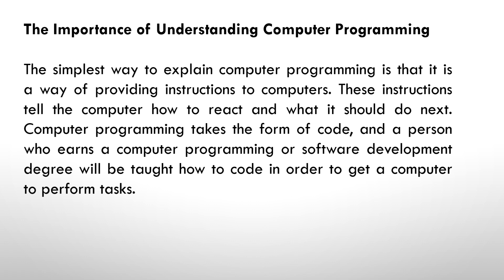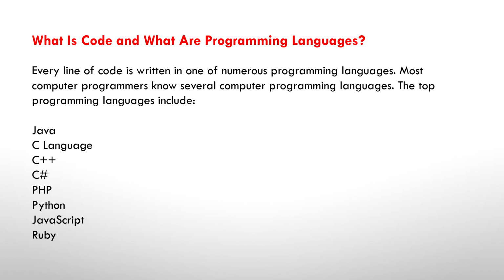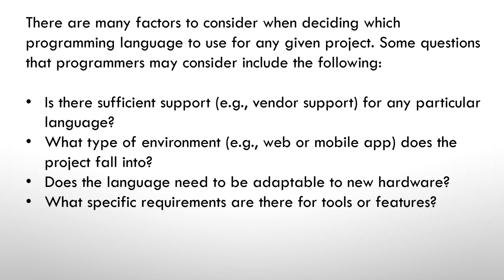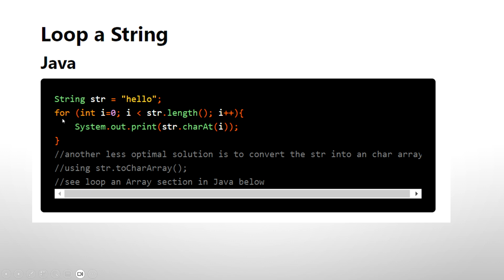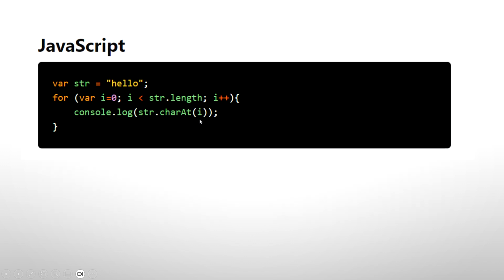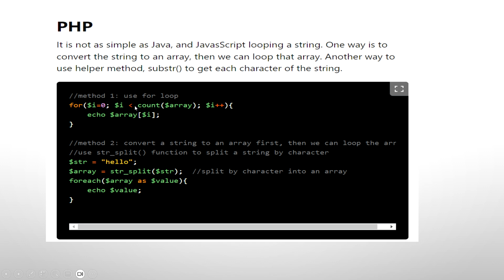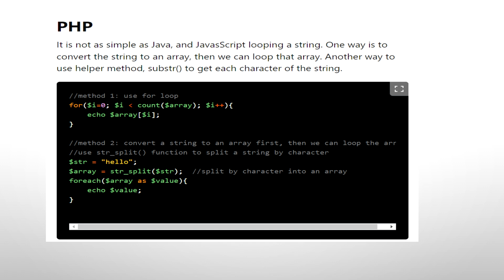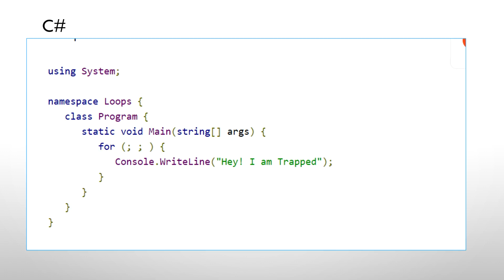MA-CED 508 COMPUTER IN THE SCHOOL CURRICULUM I - TEACHING COMPUTER PROGRAMMING IN SCHOOL